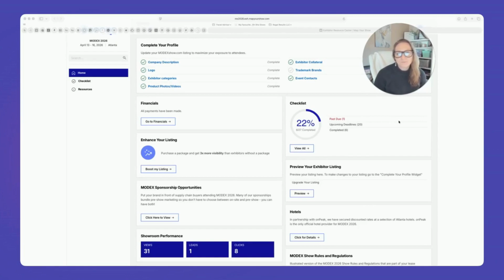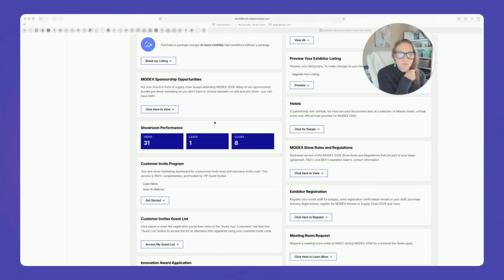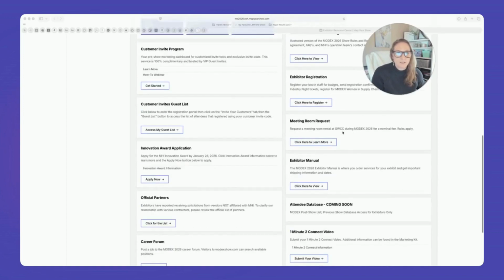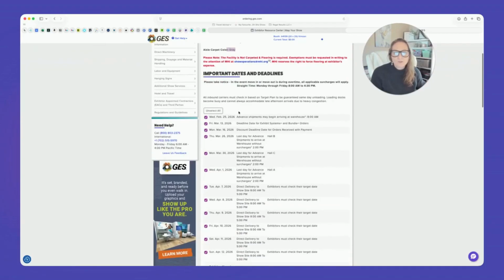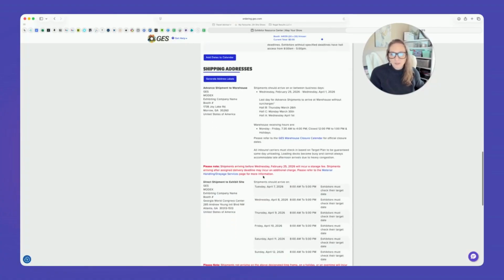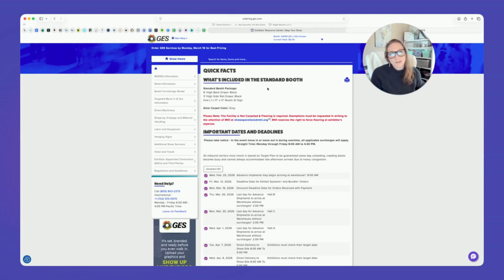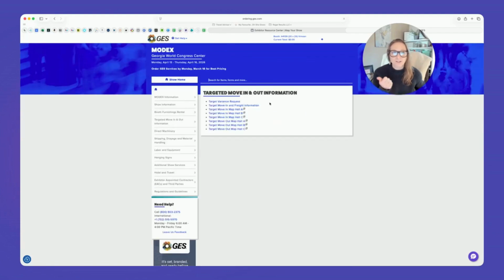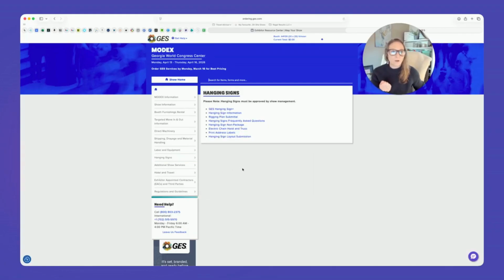Exhibitor Prep Tips for MODEX 2026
If you’re exhibiting at MODEX 2026 in Atlanta, this short video walks through four key exhibitor tips pulled directly from the Exhibitor Kit that can help you avoid common mistakes and stay on track onsite.

I cover:
• Where to start in the Exhibitor Kit
• Why the targeted move-in schedule matters more than most teams realize
• How to use your online exhibitor profile for pre-show visibility
• A few logistics reminders that can save time, money, and stress

These are quick, practical reminders for both first-time and returning MODEX exhibitors preparing for the Georgia World Congress Center.

If you’re looking for clear, operations-focused guidance as you plan for MODEX 2026, you’re in the right place.